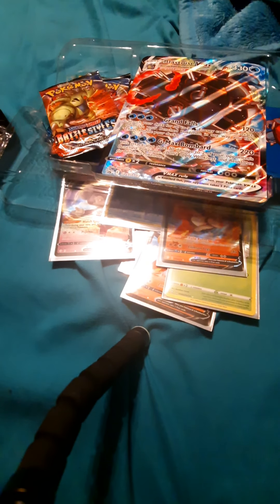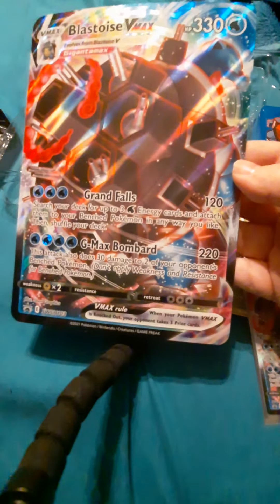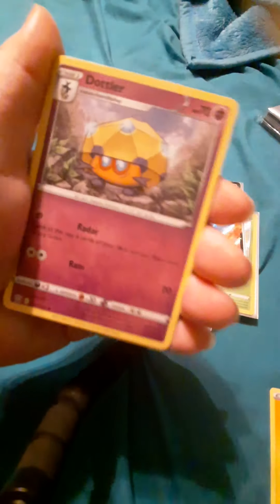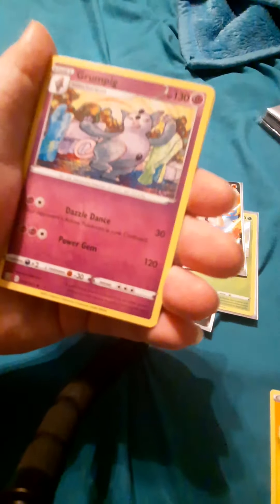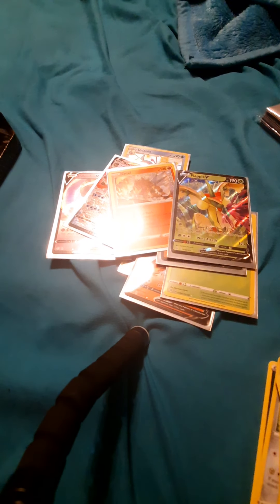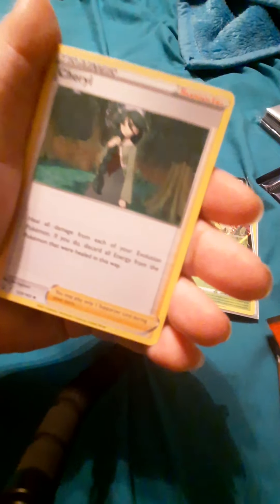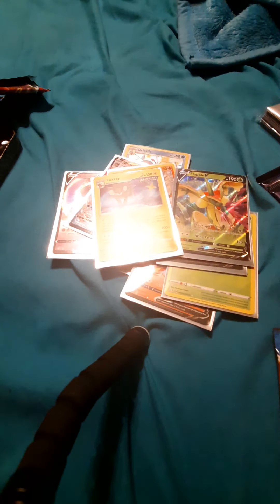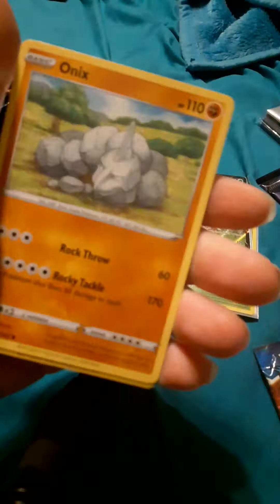pokemon blastoise vmax